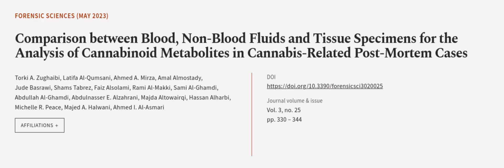Comparison between Blood, Non-Blood Fluids and Tissue Specimens for the Analysis of C... | RTCL.TV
### Keywords ###

### Article Attribution ###
Title: Comparison between Blood, Non-Blood Fluids and Tissue Specimens for the Analysis of Cannabinoid Metabolites in Cannabis-Related Post-Mortem Cases
Authors: Torki A. Zughaibi, Latifa Al-Qumsani, Ahmed A. Mirza, Amal Almostady, Jude Basrawi, Shams Tabrez, Faiz Alsolami, Rami Al-Makki, Sami Al-Ghamdi, Abdullah Al-Ghamdi, Abdulnasser E. Alzahrani, Majda Altowairqi, Hassan Alharbi, Michelle R. Peace, Majed A. Halwani ,and Ahmed I. Al-Asmari

### Video Timestamps ###
0:00:00 - Summary
0:01:04 - Title
0:01:11 - Outro
0:01:15 - End